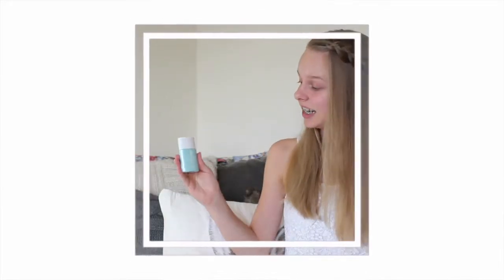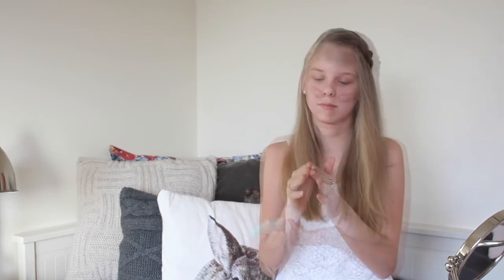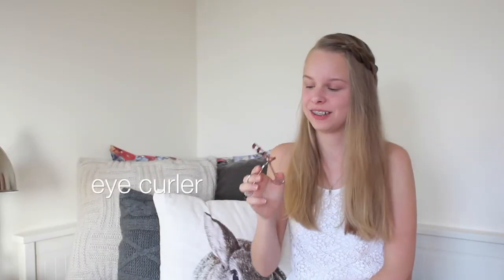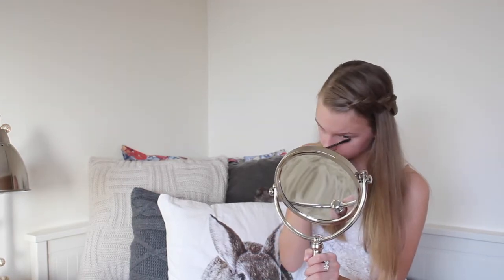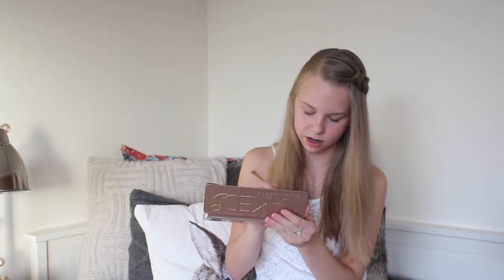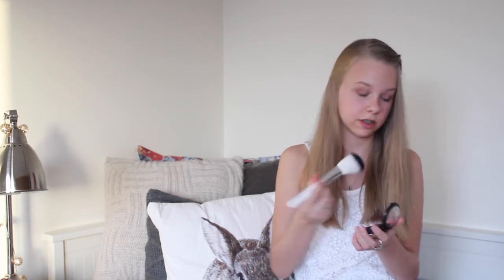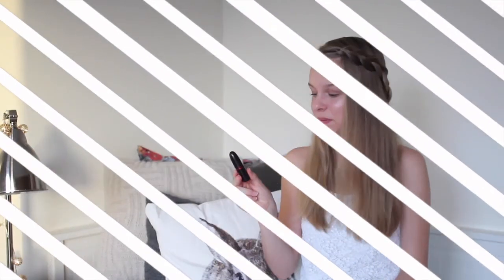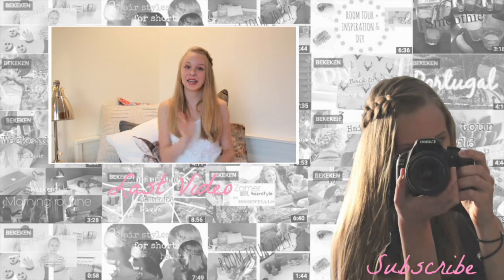My everyday make up routine💄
Hey everyone!
Today I am showing you my daily and fancy make-up routine. I hope you like it.

Hey!
Welcome on this channel, I am Lisa and enjoy making youtube videos. On this channel you will find:
Lisa ♥︎